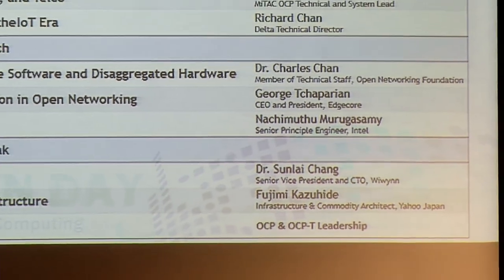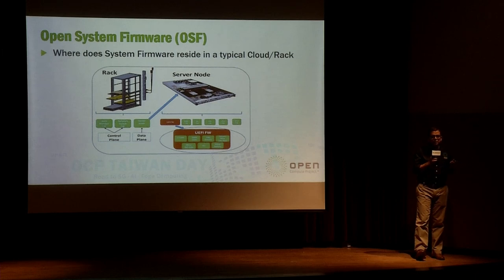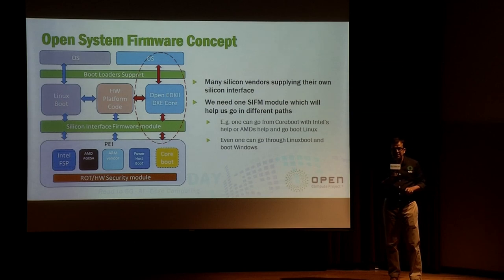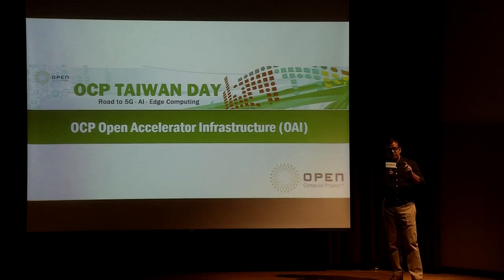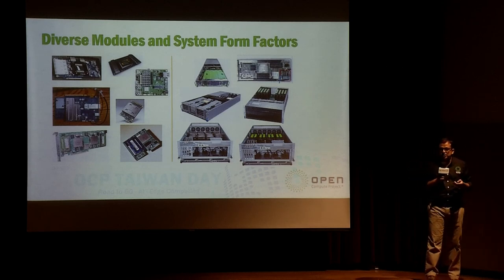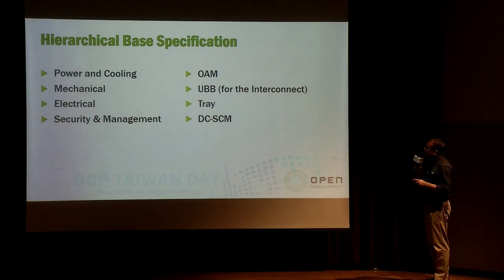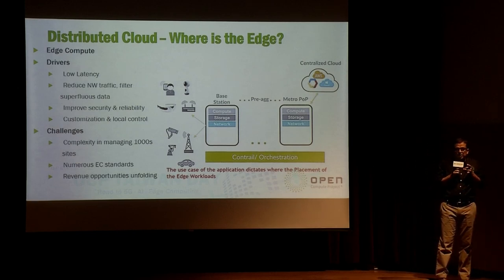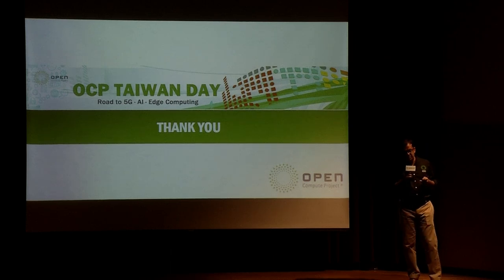OCP Taiwan Day @ Computex 2019: OCP Overview & Deep Dive on OCP OAM, OSF, RMC and Open Edge projects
Speaker: Rajeev Sharma, OCP Director of Software & Technologies